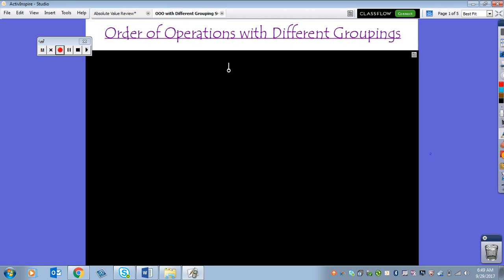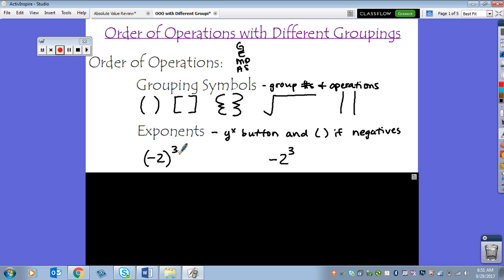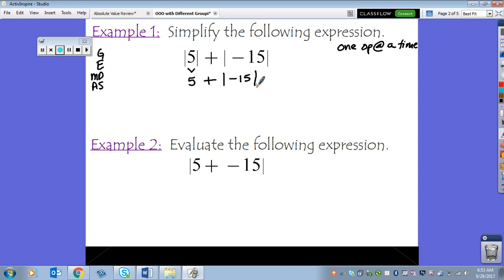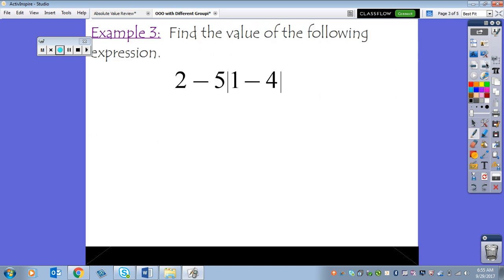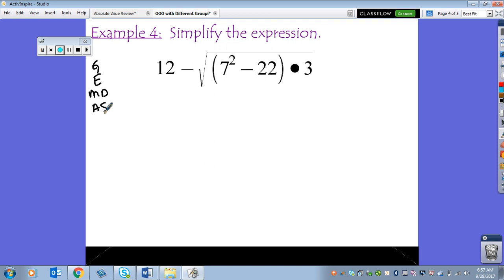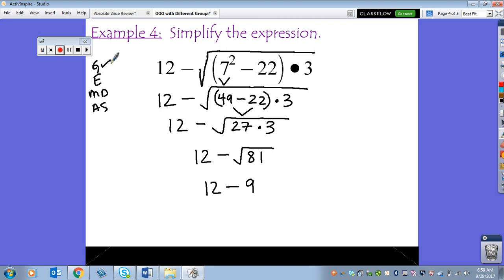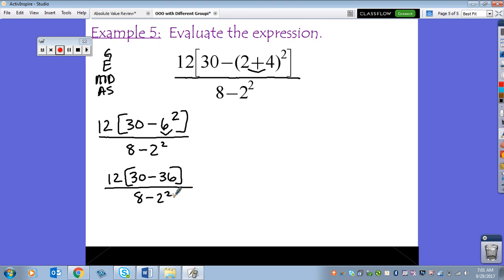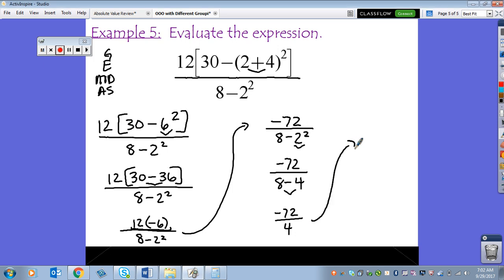OOO with different Grouping Symbols